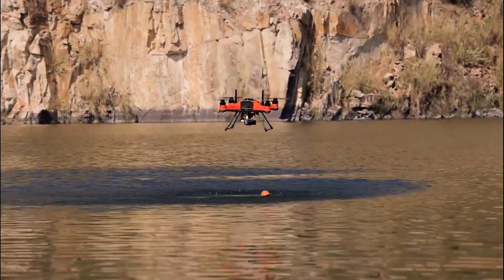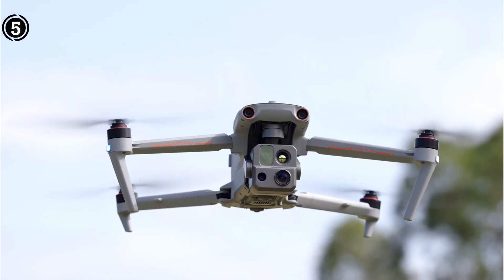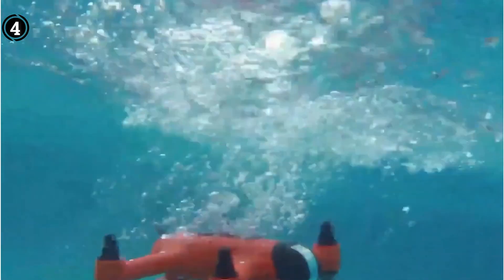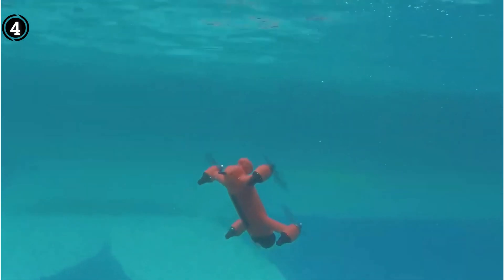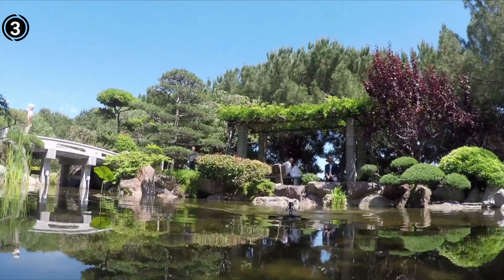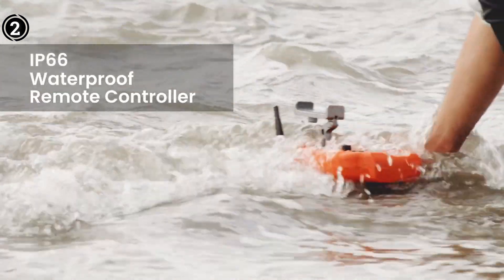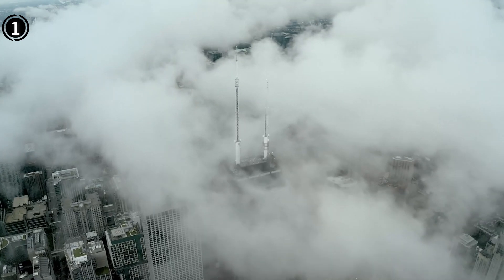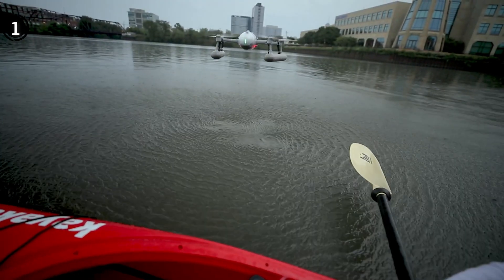Best Waterproof Drones On 2024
Are you thinking of buying the  Best Waterproof Drones? Then the video will let you know what is the Best Waterproof Drones on the market right now.

Initially, they have worked with tons of traditional Best Waterproof Drones. However, finally, they narrow down the list with the five top-notch products by considering the design, features, usability, and overall performance.

To provide you the Best Waterproof Drones , our team never forgets to check the record of the manufactures. That’s how we have chosen the Best Waterproof Drones that you can rely on. Let’s dive into the video reviews to get your best desire products.